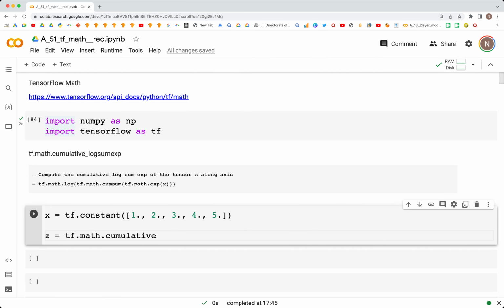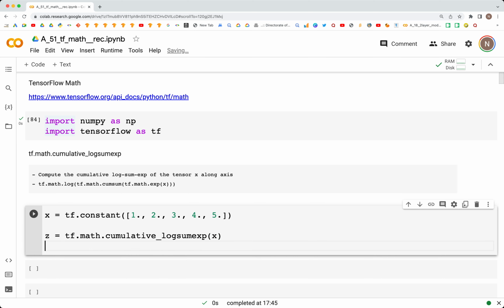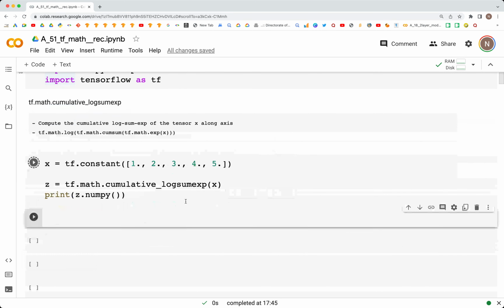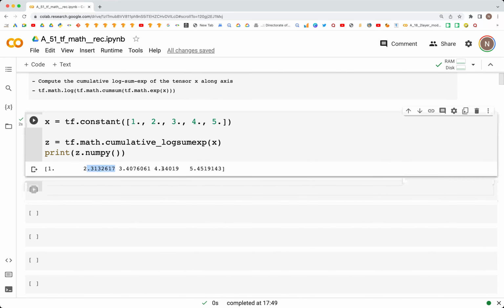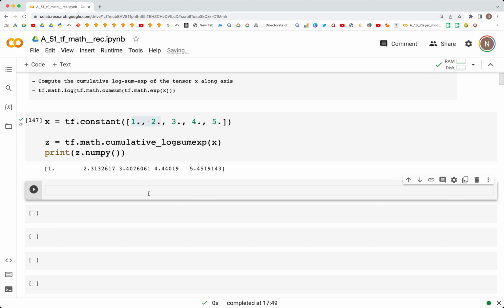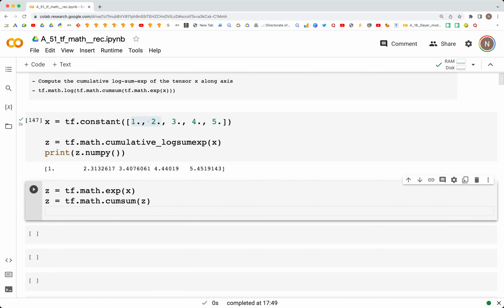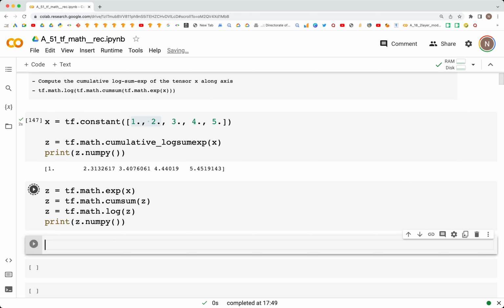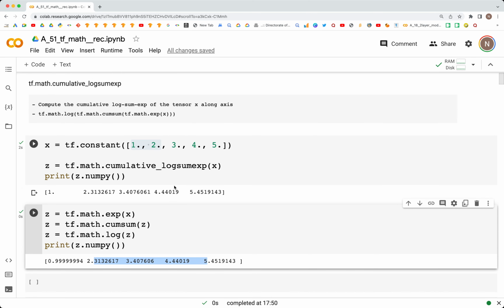66: logsumexp| TensorFlow | Tutorial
The video discusses in math functions in TensorFlow: logsumexp

00:00 - Start
00:10 - Create Tensor
00:30 - tf.math.cumulative_logsumexp(): 1x4 tensor
01:14 - Calculate manually: tf.math.exp(), tf.math.cumsum(), tf.math.log()
01:57 - Ending notes